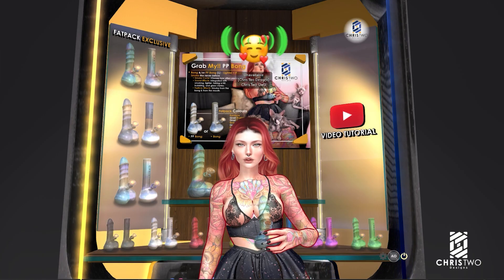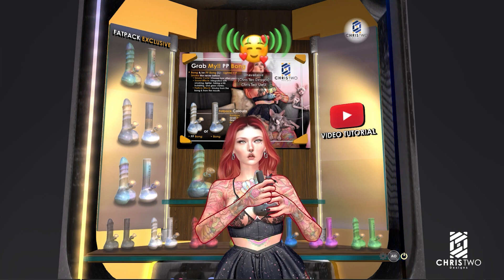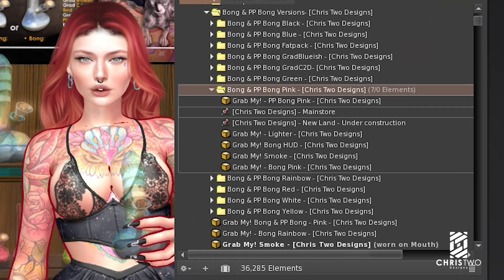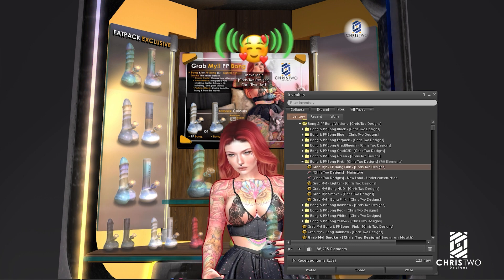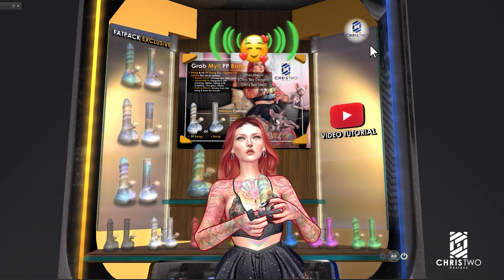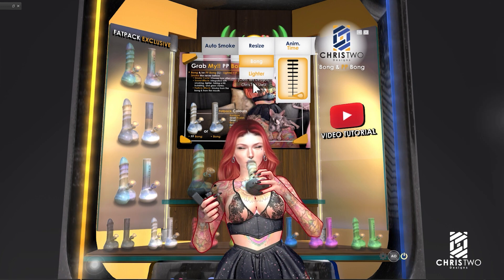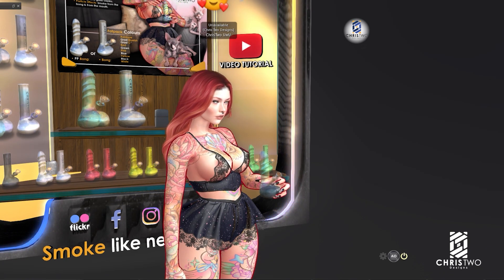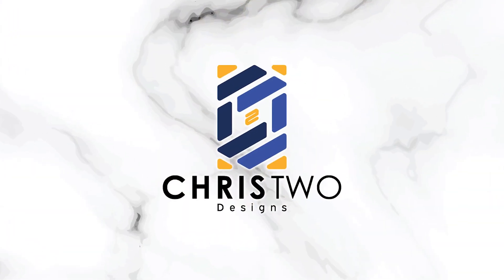Bong & PP Bong - Video Tutorial - [Chris Two Designs]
Bong &/or PP Bong (L) - Lighter + Bowl (R):
Smoke like never before:
   • Smoke Cycle: Choose how often you smoke!
   • Sound Effects: Integrated with smoking, lighter, taking a hit, bubbling, and glass clanks.

   • Particle Effects: Smoke from the bong & from the mouth.

This is a Second Life Product, come visit us